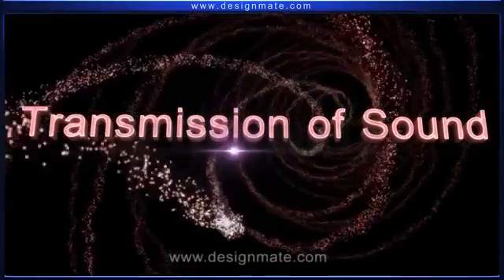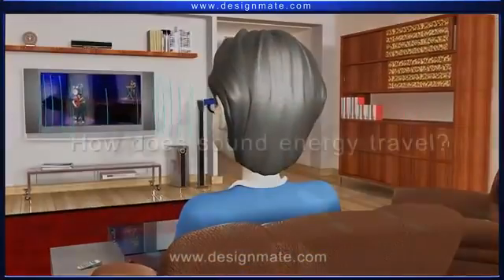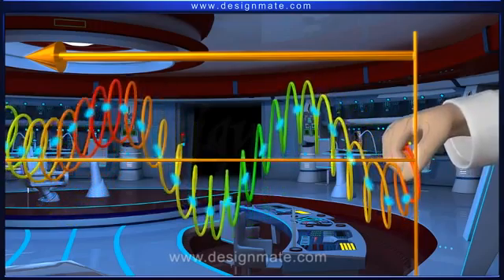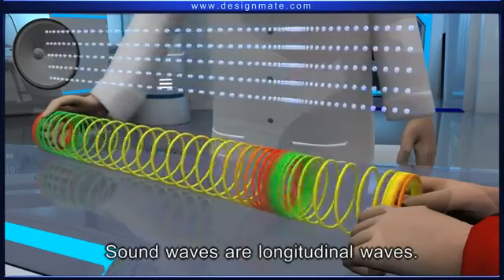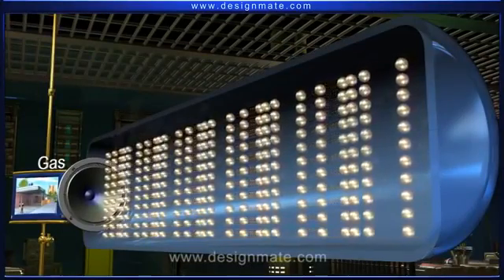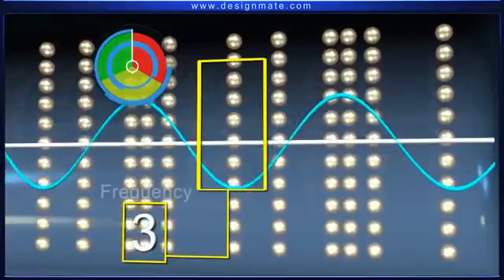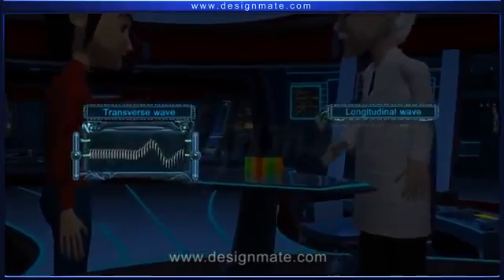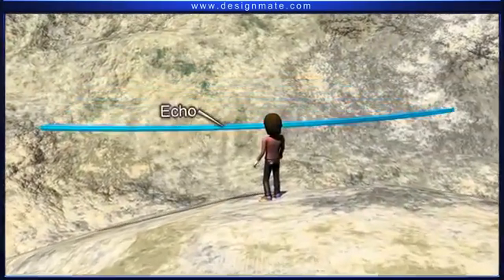001 How Sound Works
Understanding sound waves around you.

All videos are copyrighted to their original owners.
Please refer to the link in video.